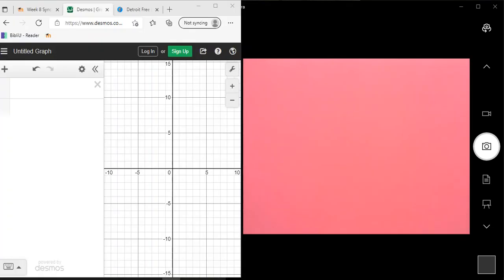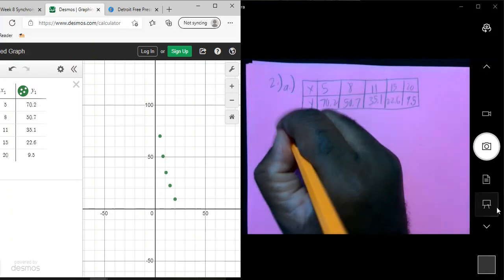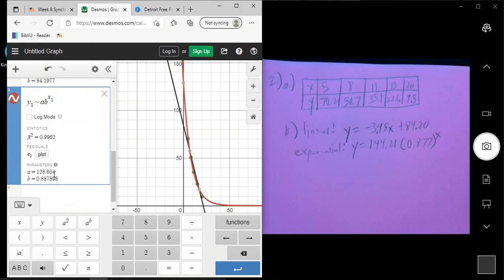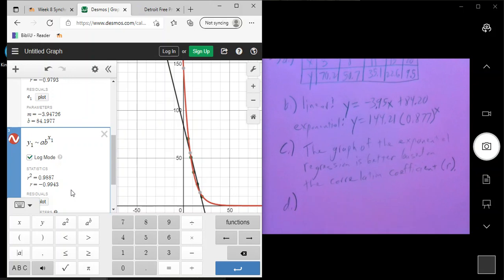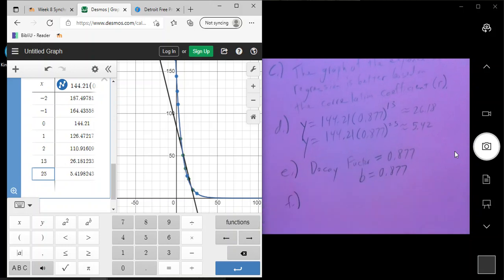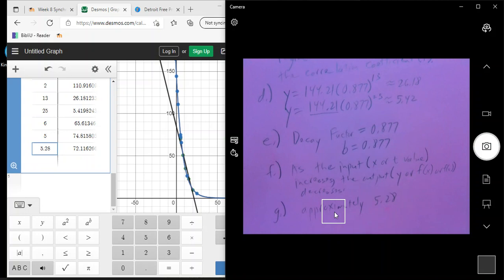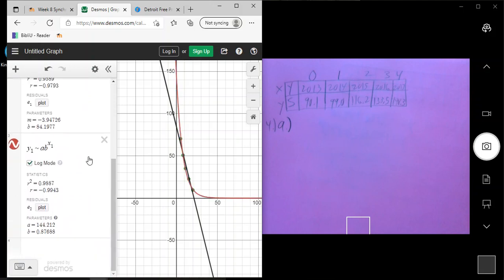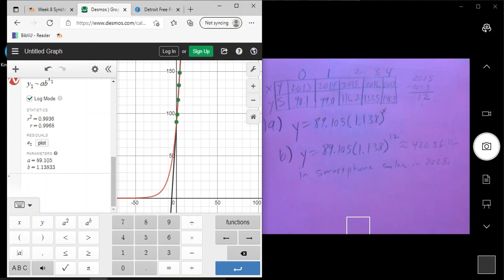MAT 131 15th Class Section 3 7